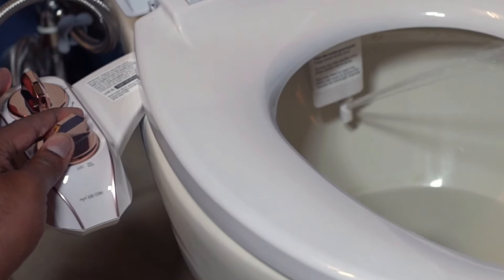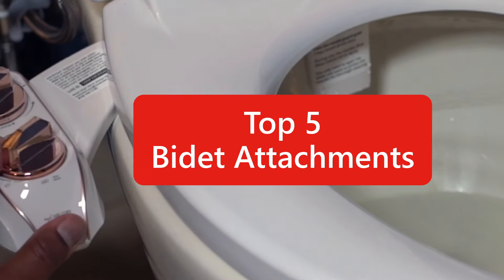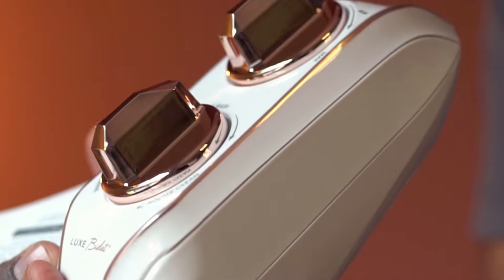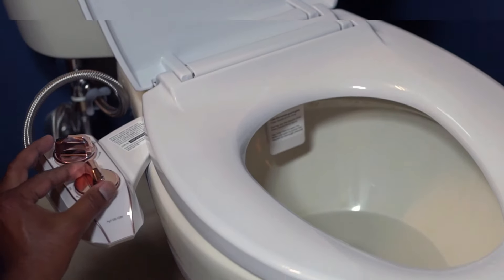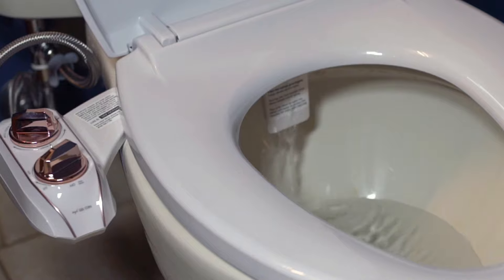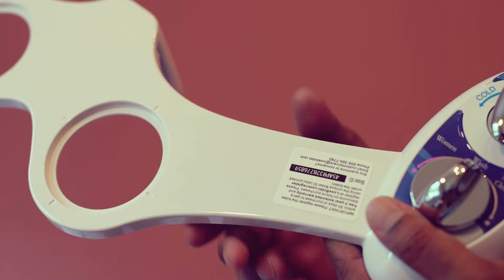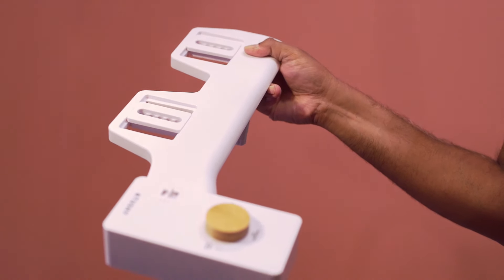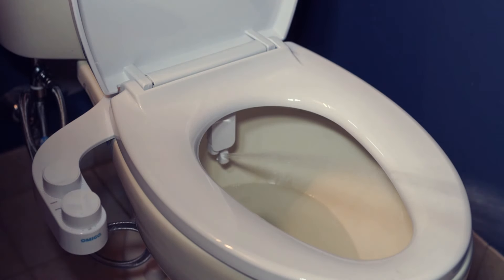Top 5 Bidet Attachments for Toilets!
Upgrade your current toilet with the installation of a bidet attachment, providing a more thorough and comfortable cleaning experience. Watch our top 5 Bidet Attachments for Toilets!